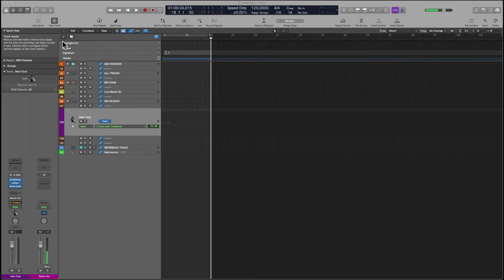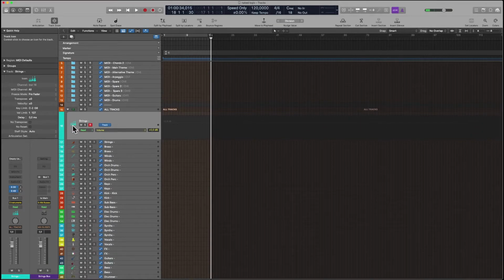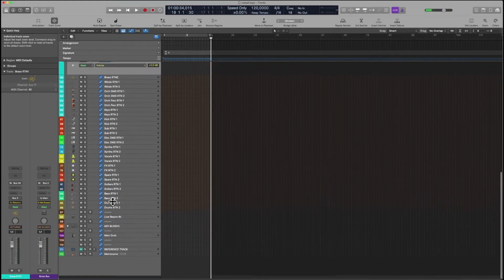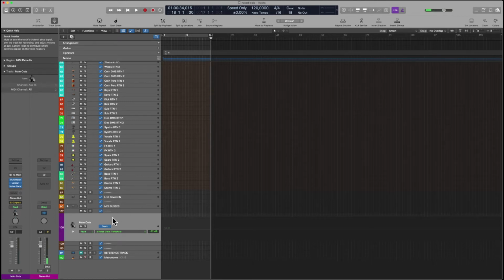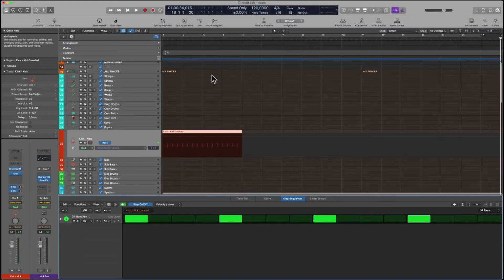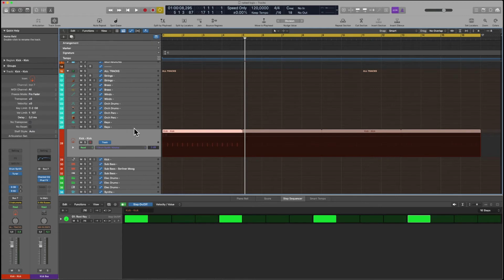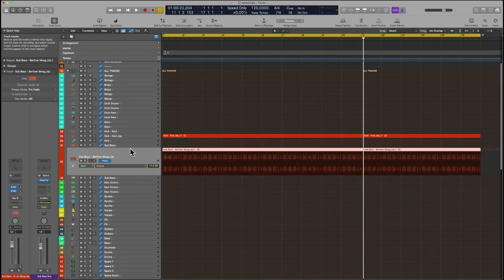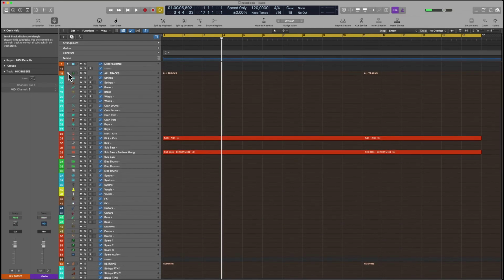The Playground: Complete Overview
This is the 21st century, your music creativity demands tools that both speed up the process and make it as enjoyable as playing a game. The Playground, Airwave’s Ultimate Template for Logic Pro X, is just that.

Based on a certain workflow after years of struggles with other existing tools on the market, tailor-made to its creator’s needs to expand his creative palette, The Playground will be your perfect Logic Pro X companion, making it possible for you to create incredible tracks in all genres, in just a few minutes of your precious time.

With a massive sound library made of synthesizer patches, samples and custom macro controls, The Playground is a tool that will evolve over time with regular updates and add-on packs that will make full use of your favorite DAW’s features.

A 6.5GB template that demanded hundreds of hours to create, ready to use, with a massive value. And best of it all, it’s as cheap as the cheapest plugins on the market.